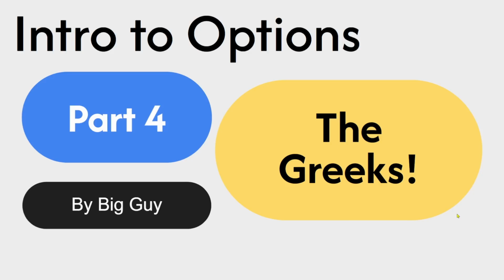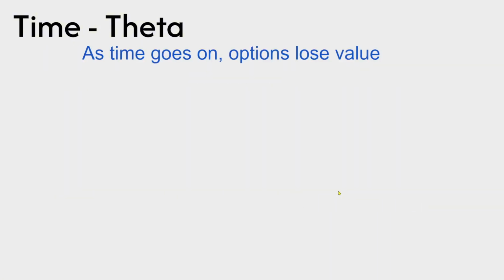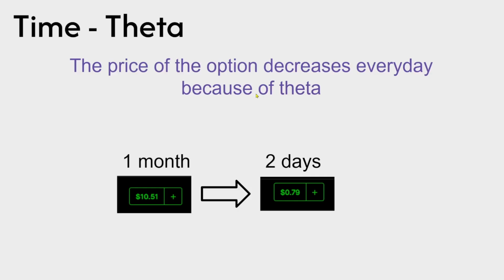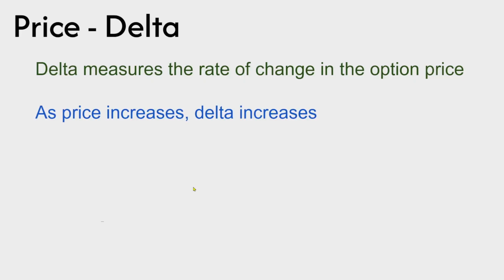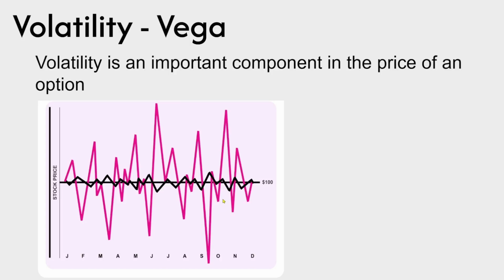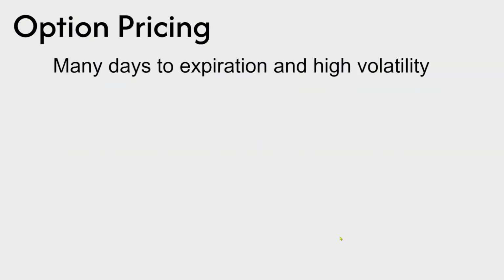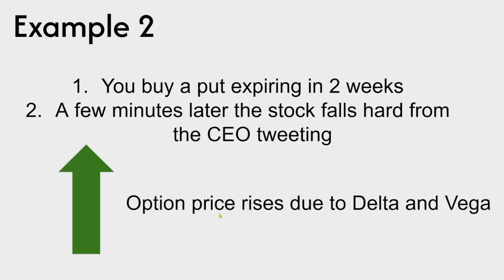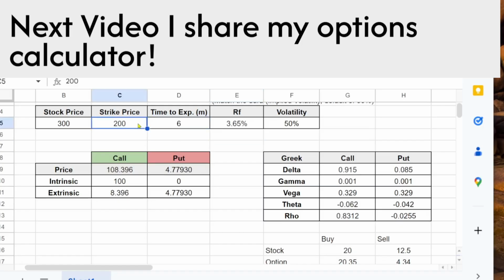Intro to Options 4: Must Know Concepts for Options Trading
This is the fourth lesson in options! I explain the three main greeks, Theta, Delta, and Vega